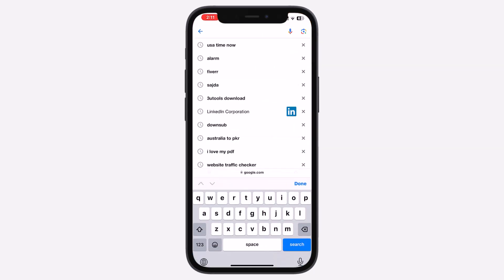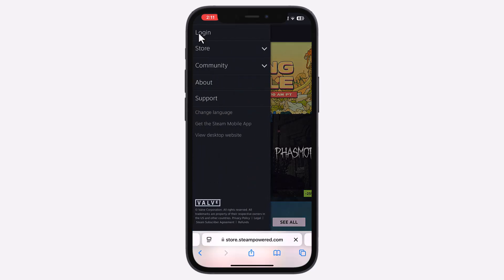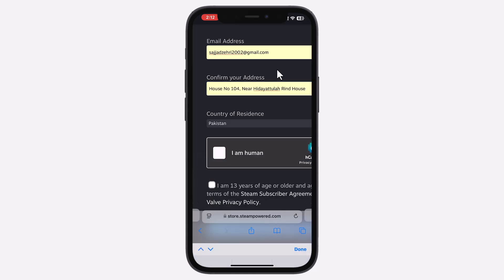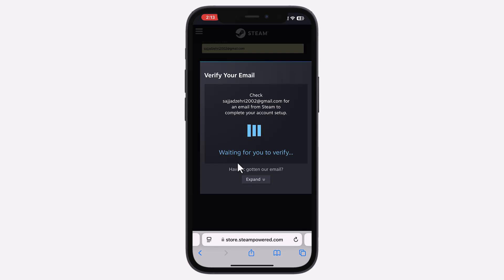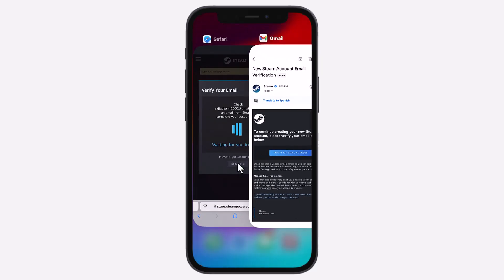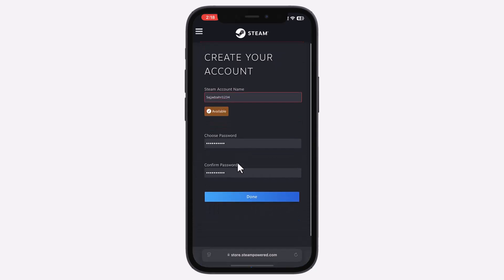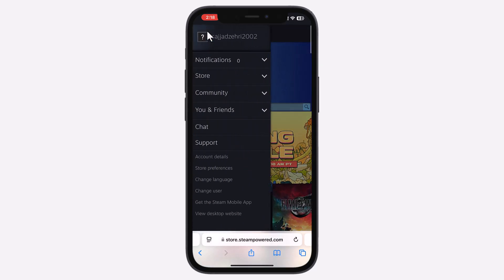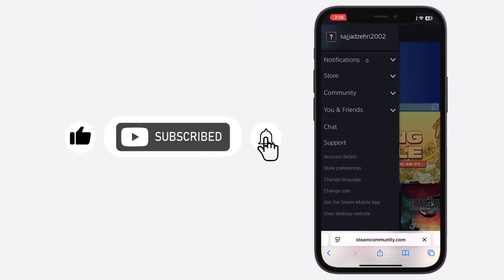How To Make A Steam Account On Phone! (2025)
Create a Steam Account on your phone in 2025! This tutorial shows you how to sign up for Steam directly from your mobile device. Start gaming on the go! steam steamaccount createaccount mobile tutorial howto #2025